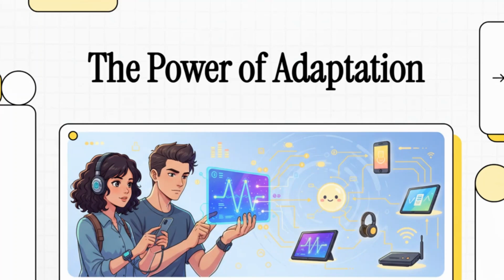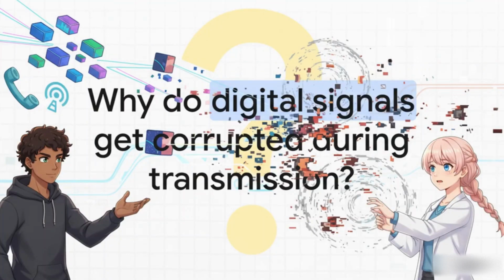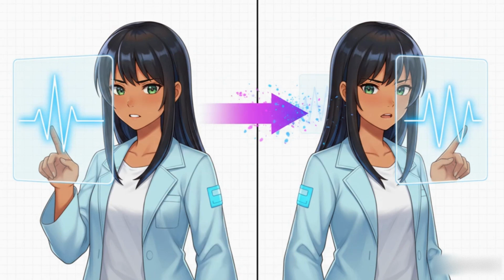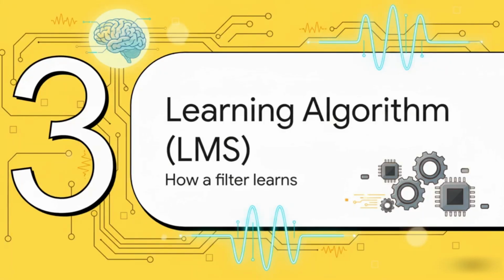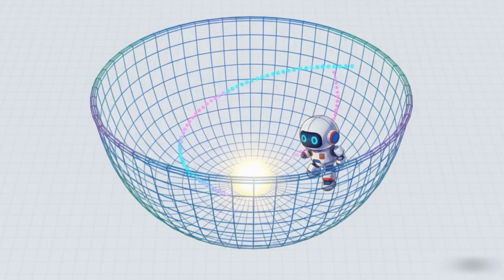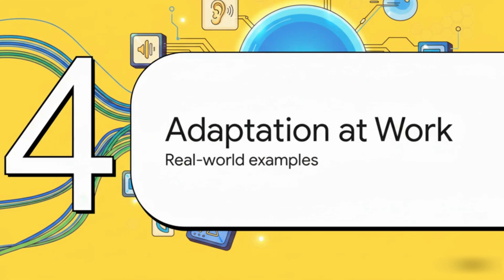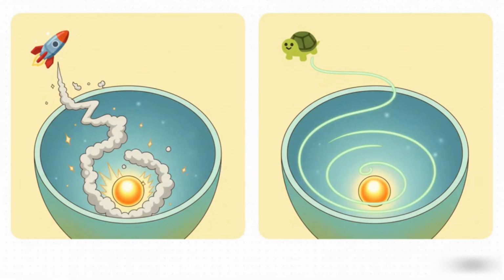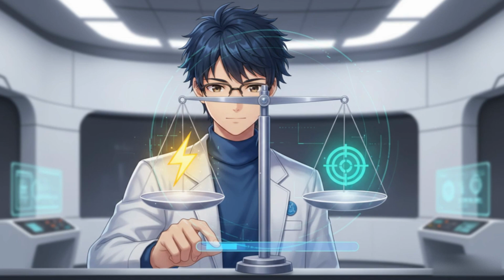Adaptive Filters, LMS Applications | Chapter 11